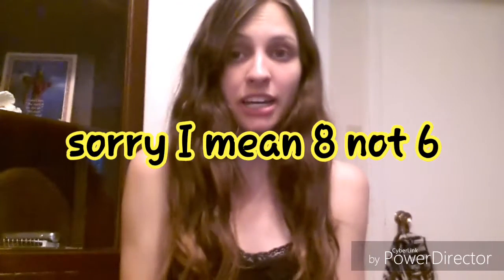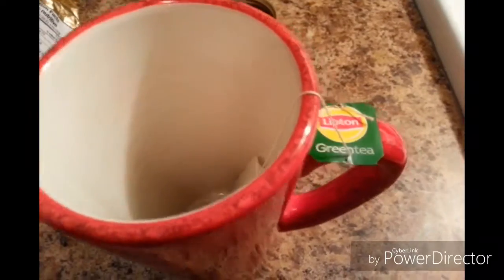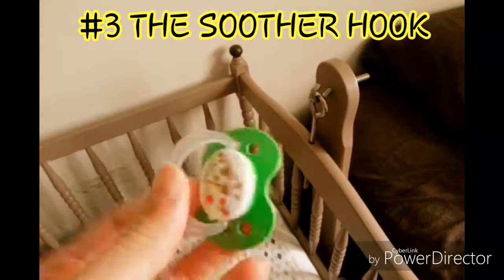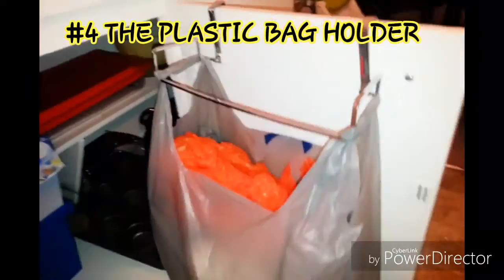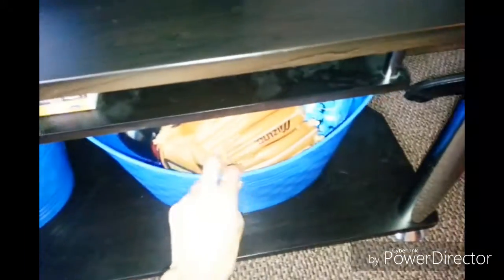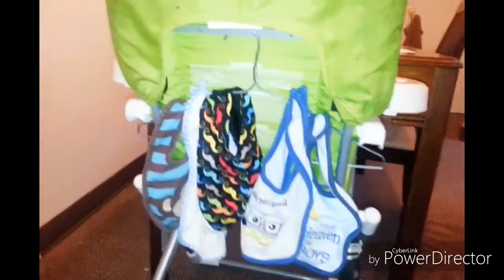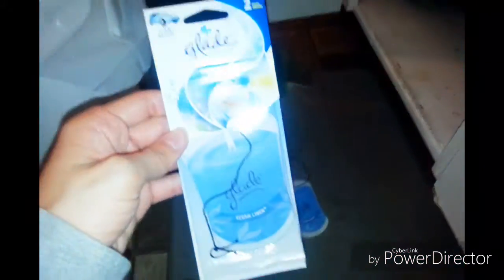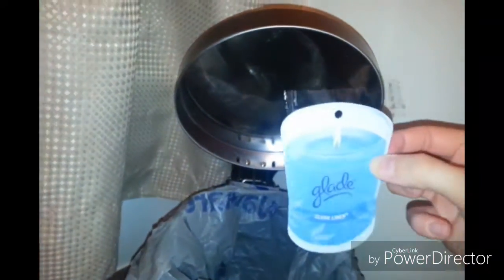MOM HACKS ♡ In The Home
This video is 8 MOM HACKS in the home. I hope you guys find some or all of them useful in your everyday lives.